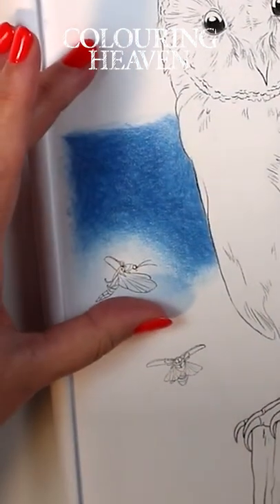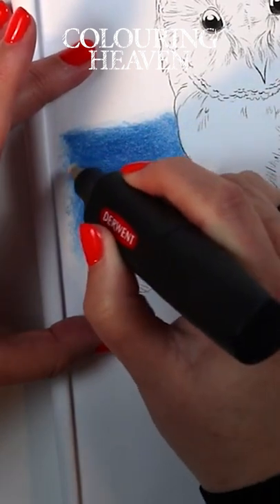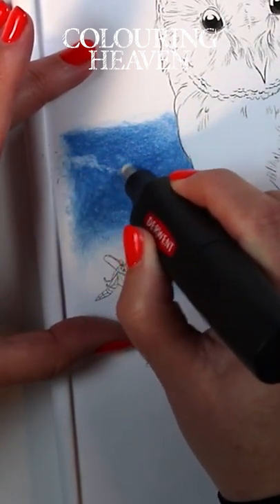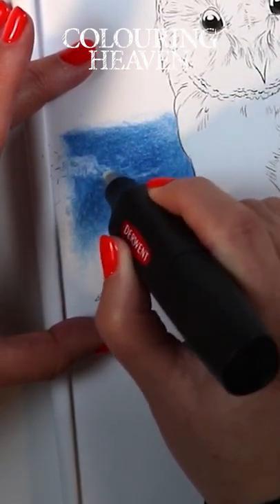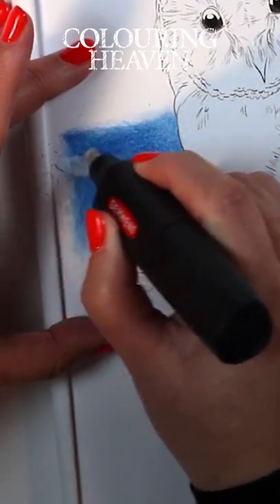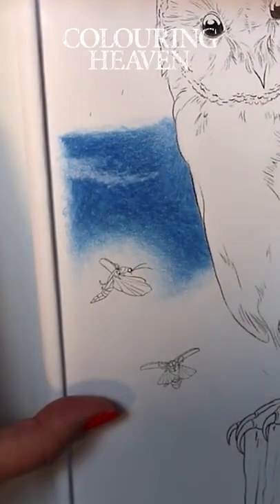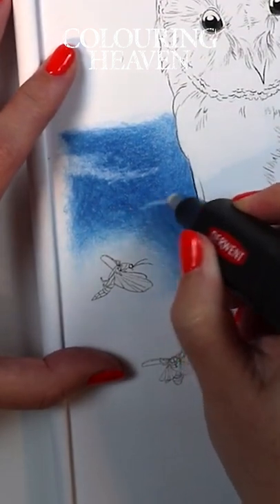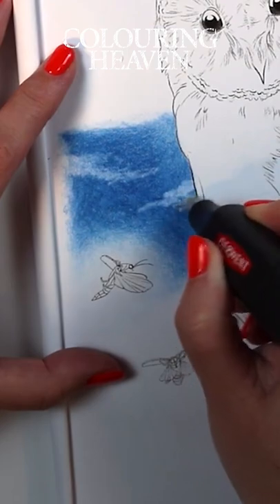Eraser Tips! Colouring Heaven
Jenny reveals a little electric eraser tip for creating clouds and galaxies on your colouring pages!
Using the Derwent Rechargeable Eraser ↠ Link to buy

// GET 4 FREE FANTASY DESIGNS today when you sign up for our weekly newsletter ↠